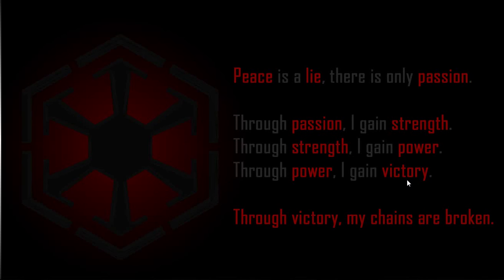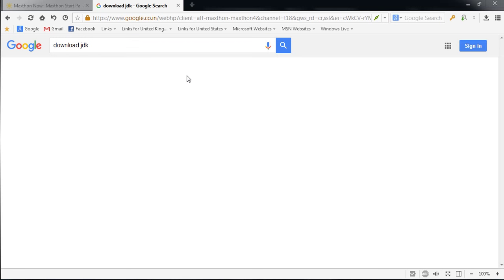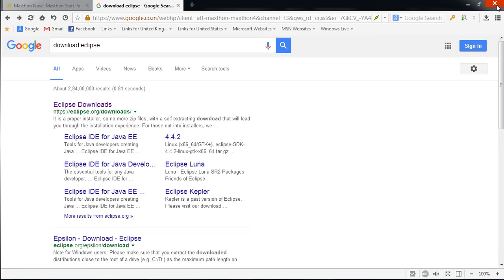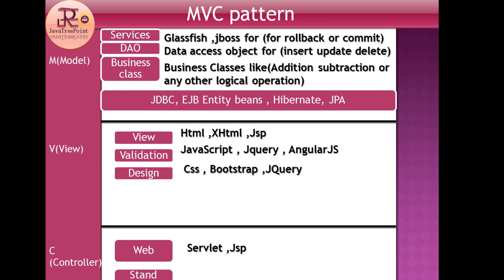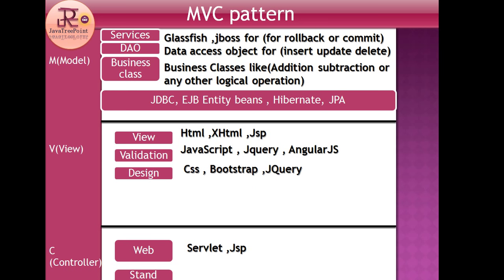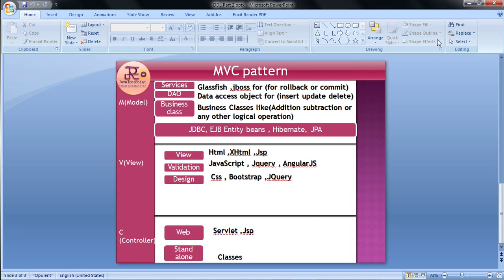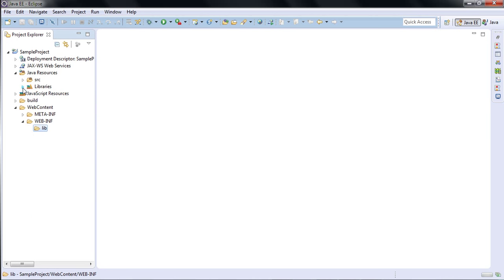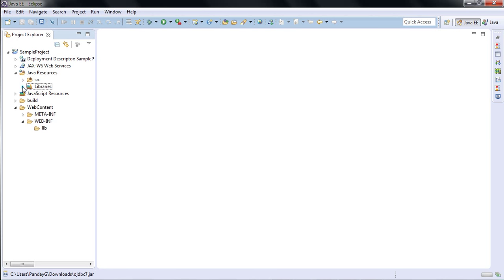Hibernate tutorial part 2 MVC pattern best java and advance java hindi videos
Hibernate tutorial part 2 where i have covered , how to create environment and what is MVC pattern.
Hibernate tutorial by alok panday from javatreepoint.com